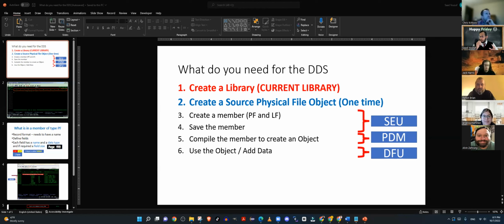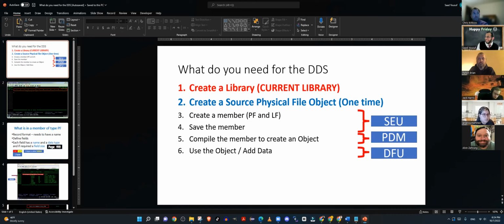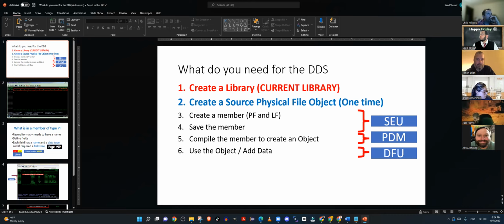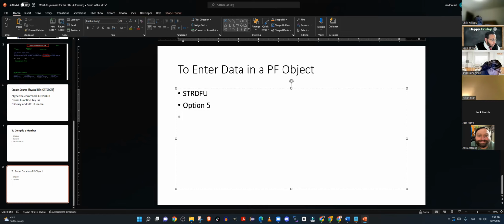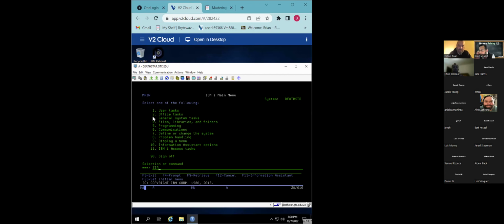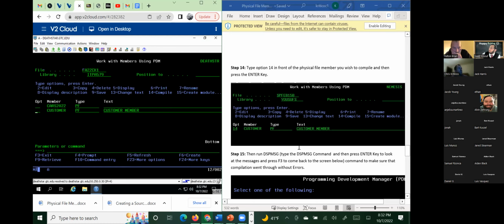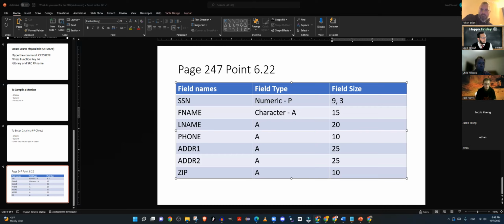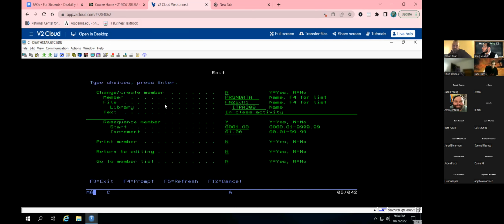IBM Enterprise Concepts Oct 7th 2022